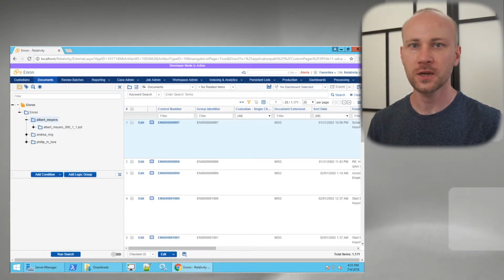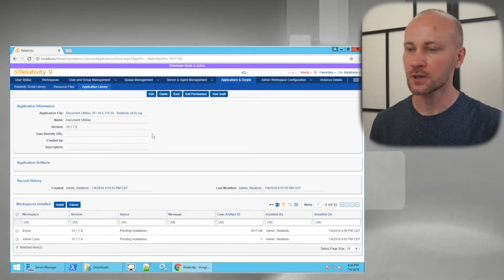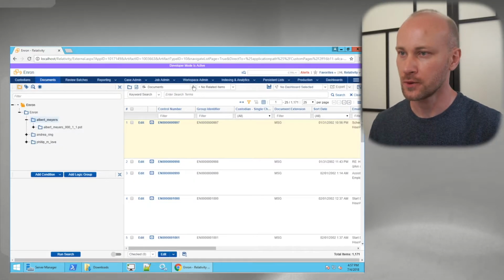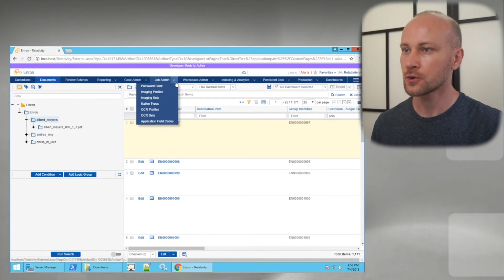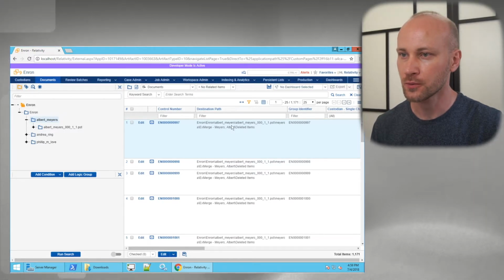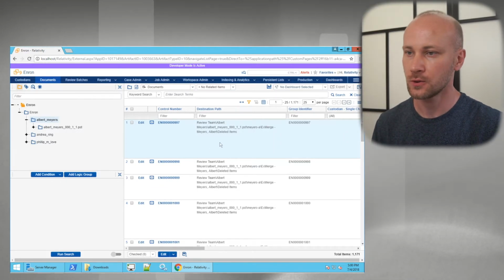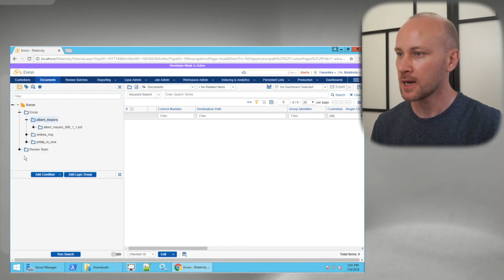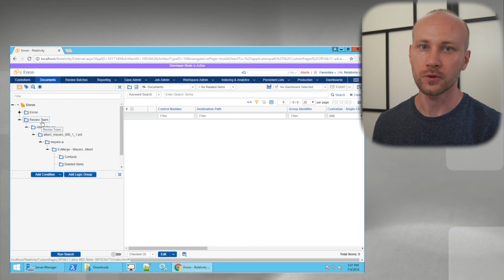Tip #: 52 Re-folder documents in Relativity – automatically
Sometimes you have to change how documents are foldered in Relativity. In this video, I will show you how to accomplish that using Relativity’s provided application called Document Utilities. While this is not a difficult task, it still slows down some and hopefully this video will bring some clarity to the process.